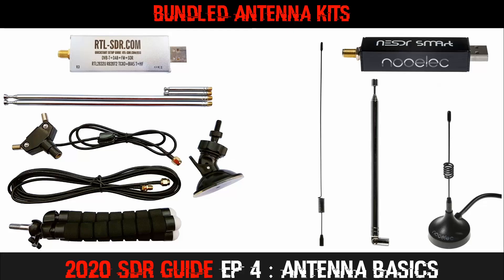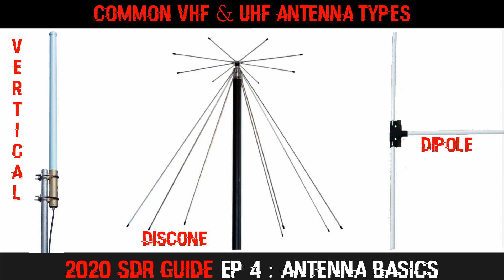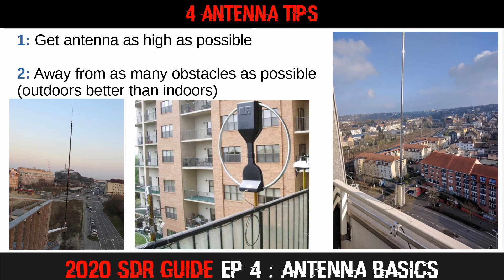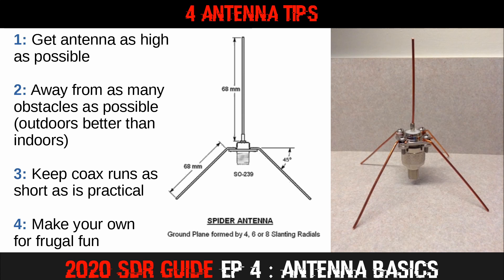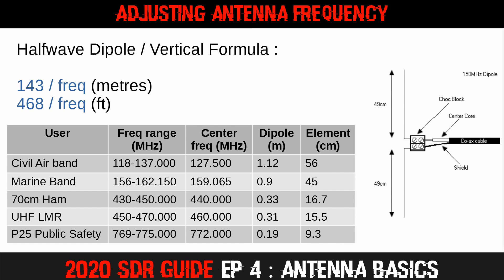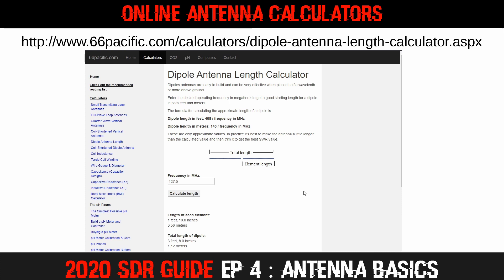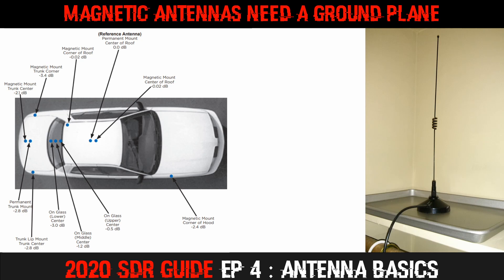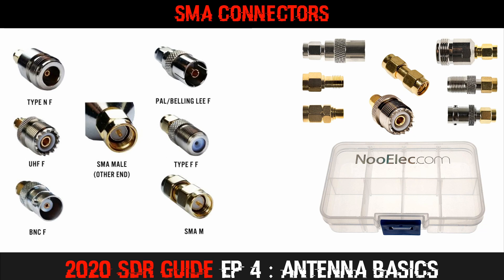2020 SDR Guide Ep 4 : Antenna Basics for SDR Beginners inc RTL-SDR / Nooelec NESDR SMArt bundle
Your antenna is the most important part of your SDR installation.  Need to know how to best use an antenna with your Software Defined Radio?  This is a great intro video to the subject.

Learn how to use the antennas that came with your RTL-SDR blog bundle or Nooelec NESDR SMArt bundle!

Details also provided on other popular antenna types like Discones and Dipoles, and there are details on how to make your own dipole.

Frugal Tram 1410 Discone :

Frugal ScanKing Discone :